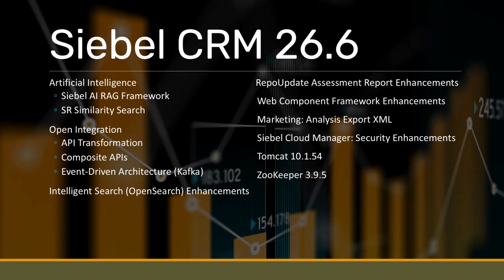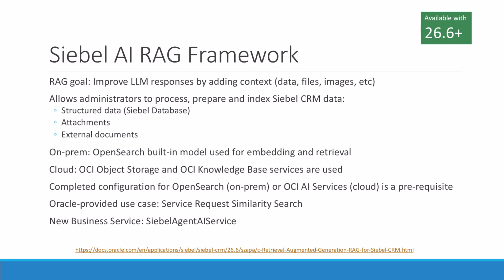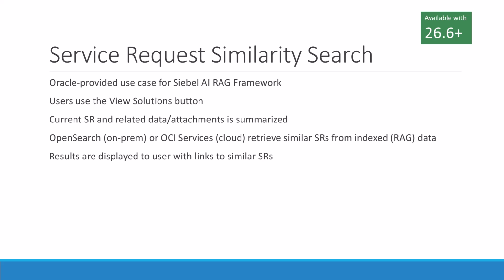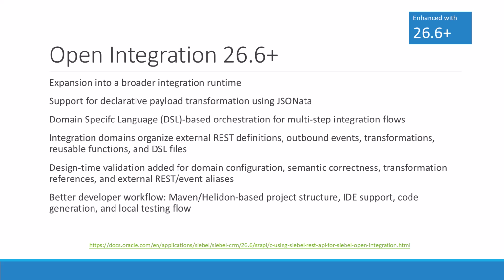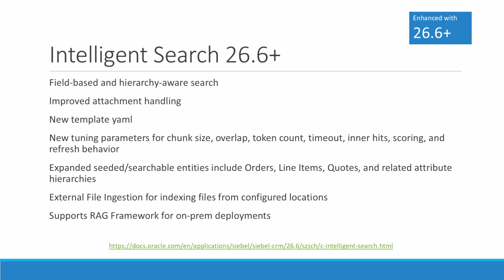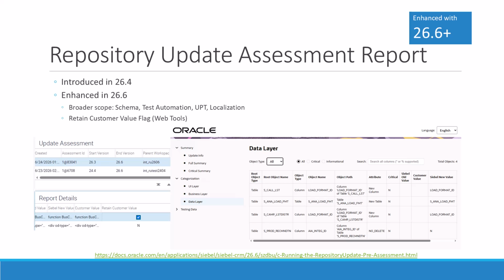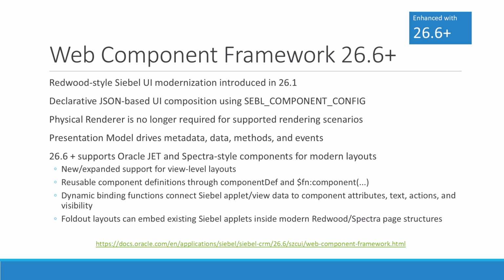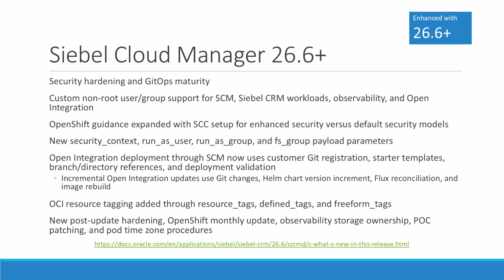Siebel CRM 26.6 Update Summary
Produced by Alexander Hansal
Narrated by Scott Leffler